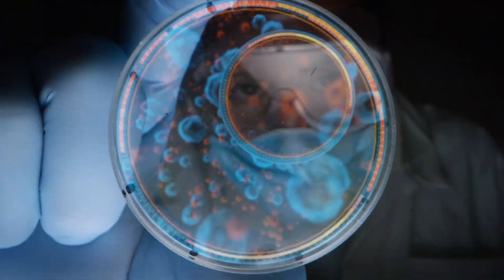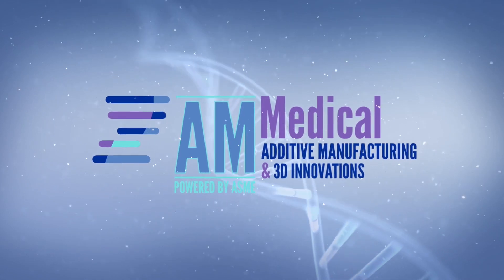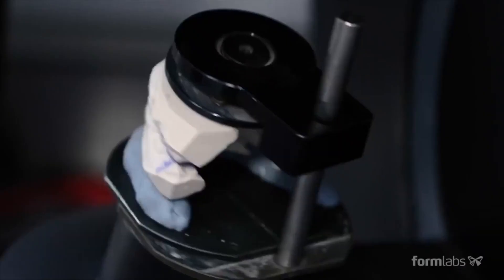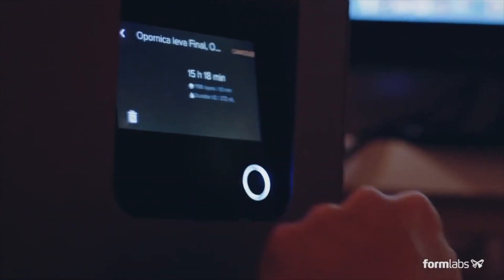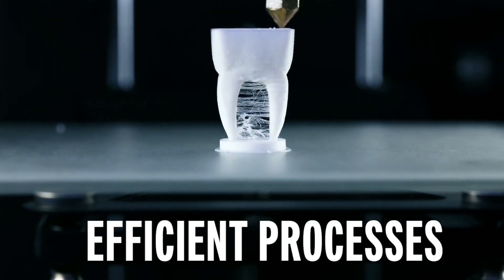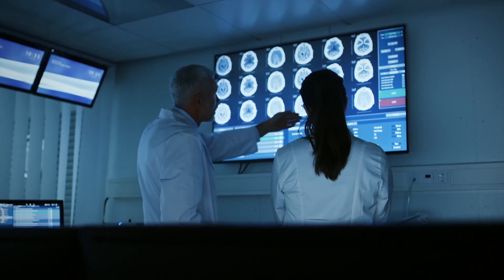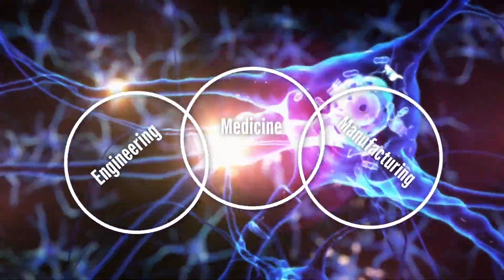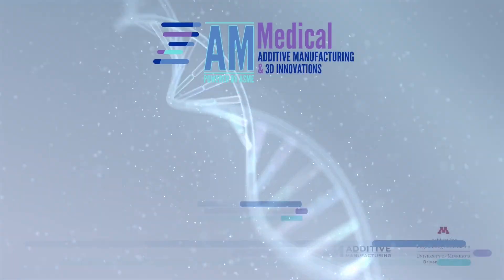AM Medical: Additive Manufacturing & 3D Innovations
Find medical additive manufacturing and 3D printing solutions at AM Medical, a new interactive event featuring the latest advancements in medical devices, point-of-care, dental & tissue manufacturing, bioprinting, & more.